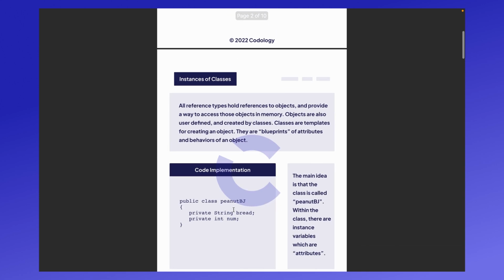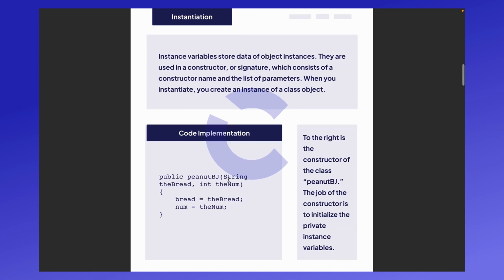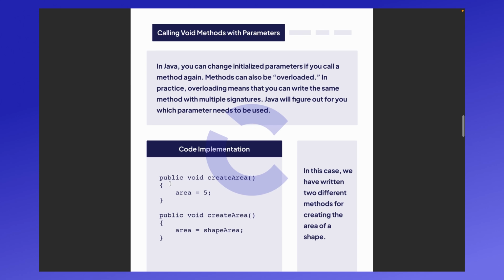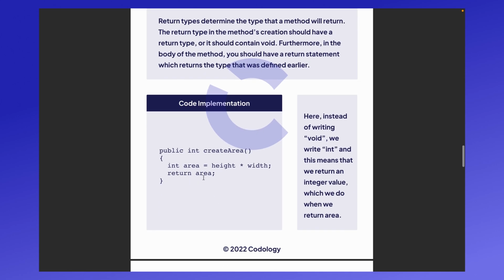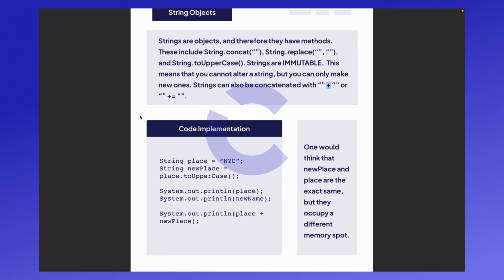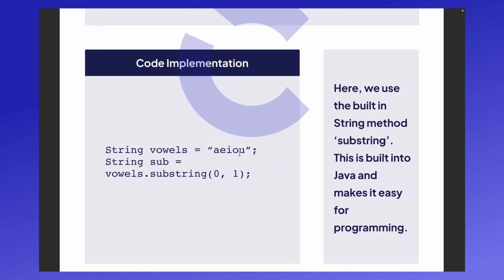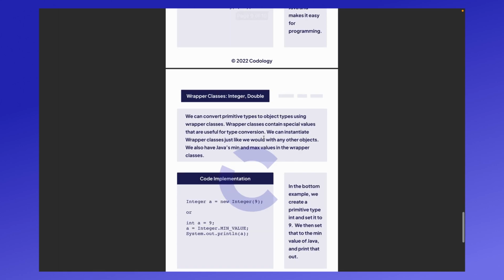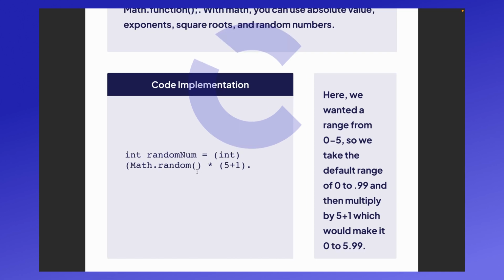AP Computer Science A, Explained — Unit 2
In this video, software engineer Darren delves into the fundamental concepts of Unit 2 for AP Computer Science A, which builds upon the programming basics covered in Unit 1. You'll learn about key concepts such as arrays, classes and objects, constructors, and methods.

The goal of Unit 2 is to expand upon the foundational programming knowledge gained in Unit 1 by introducing more complex programming concepts. Students will learn how to create and use classes to represent objects, and how to write constructors and methods to perform various operations on those objects.

Like Unit 1, Unit 2 is often taught using the Java programming language, which is the language used for the AP Computer Science A exam. By the end of this video, you'll have a better understanding of how to write more complex programs using arrays, classes, and methods.

Get a 5 on AP Computer Science A with our resources